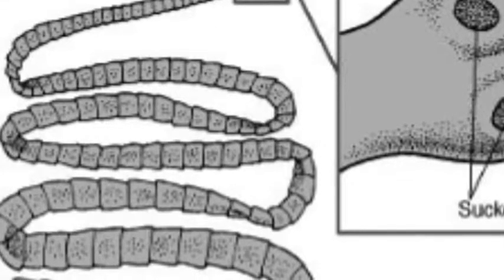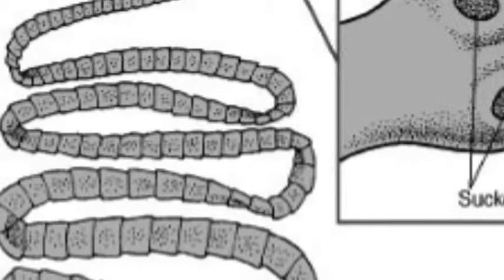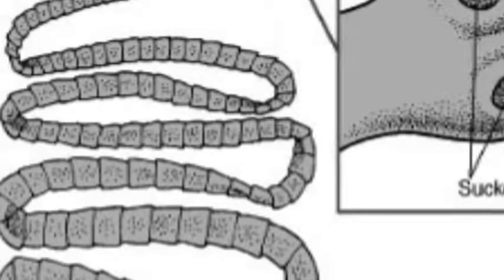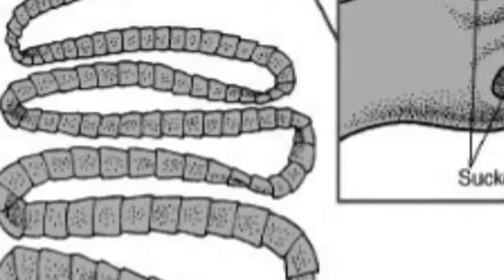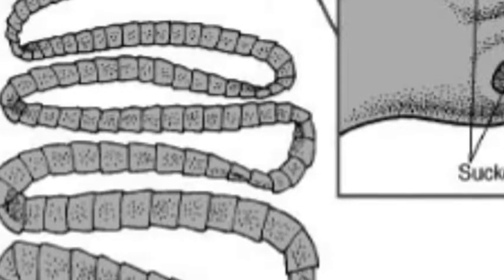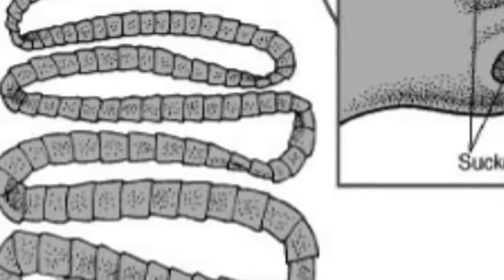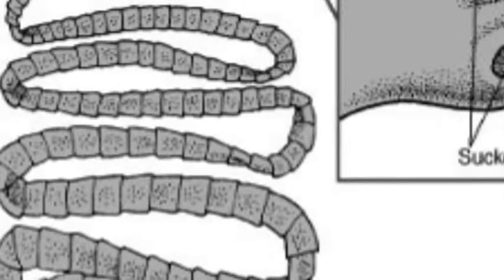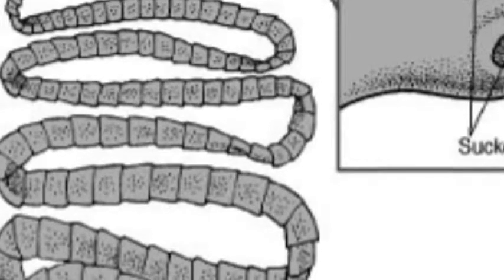WORM by Gabriel Arnado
Flatworm by Gabriel Arnado Philippine Science High School 2013